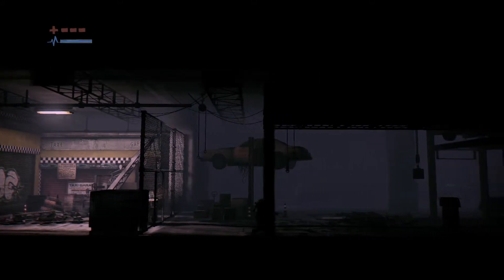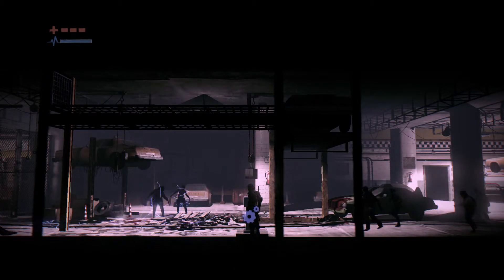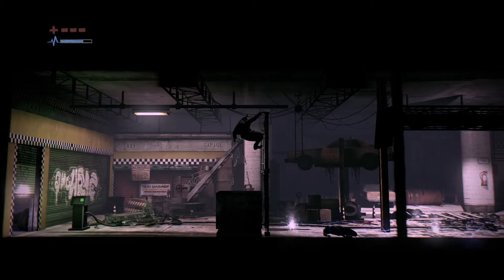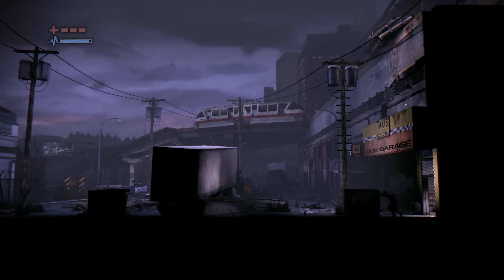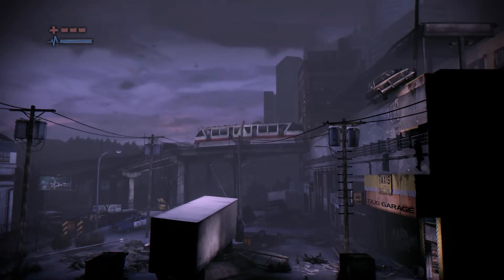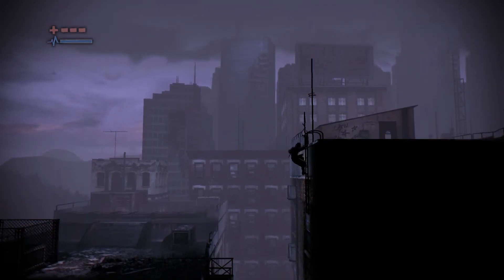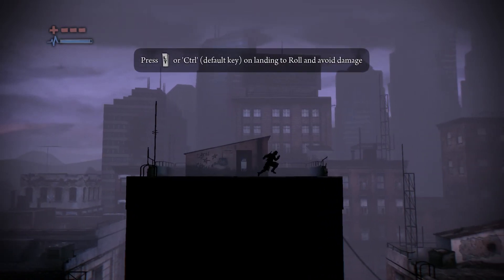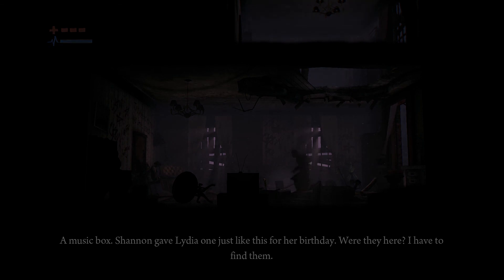▲ Deadlight Fair Shake Review - Steam Summer Sales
Picked this one up, great game for what it is!